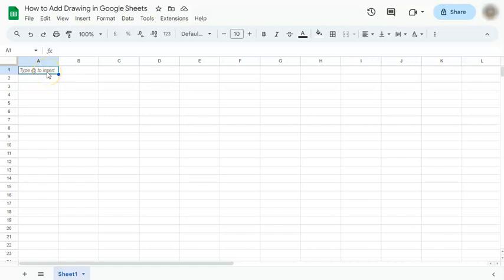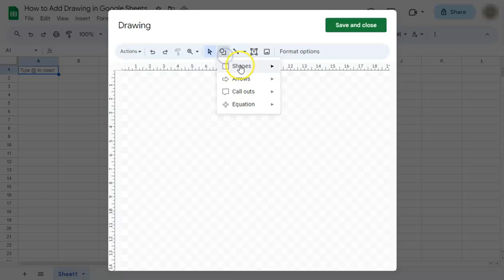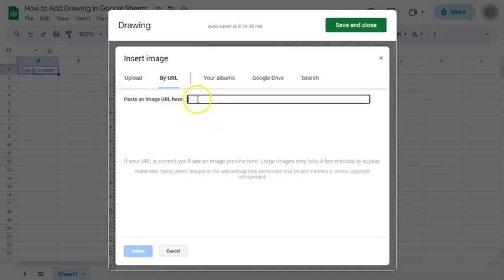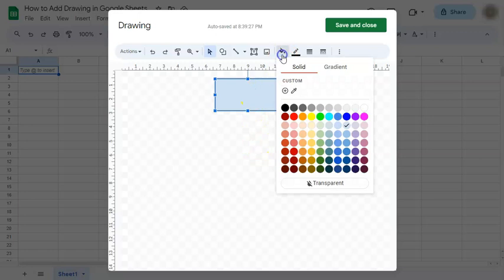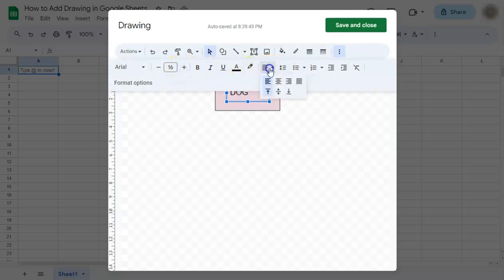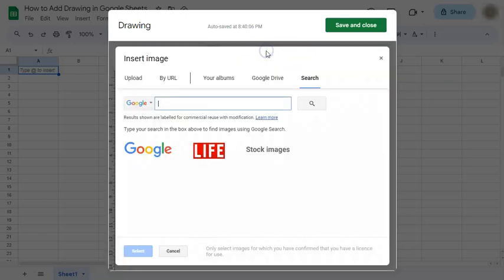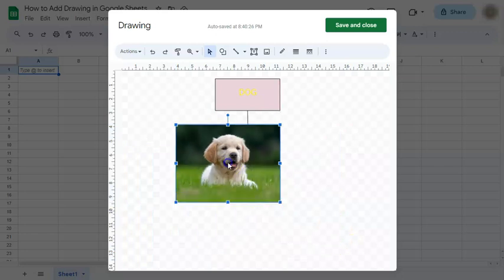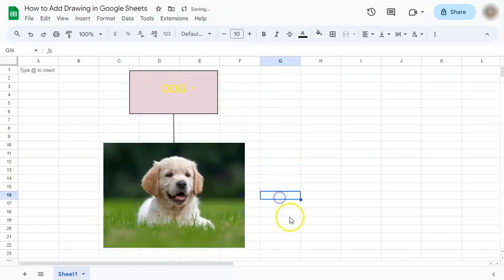How to Add Drawing in Google Sheets (Custom Drawing)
In this video, discover how to add drawing in Google Sheets!

Uncover the secrets to seamlessly integrating visual elements into your spreadsheets, unlocking a new dimension of creativity and clarity. Whether you're a student, professional, or anyone looking to elevate their spreadsheet game, this tutorial is your go-to guide. Learn step-by-step techniques to enhance your data presentation with custom illustrations, diagrams, and annotations.